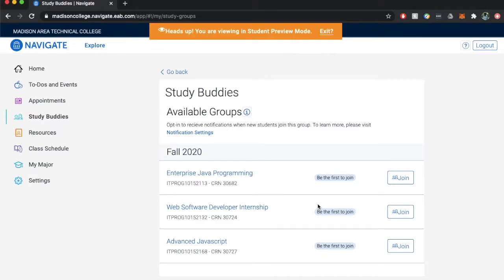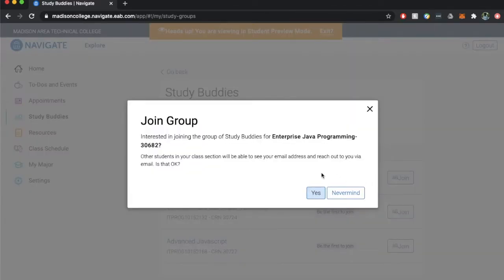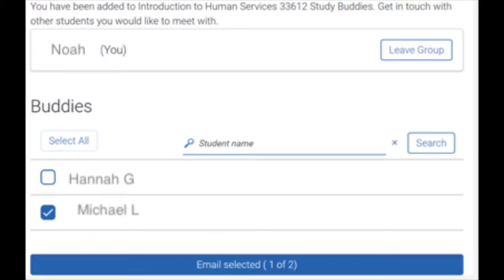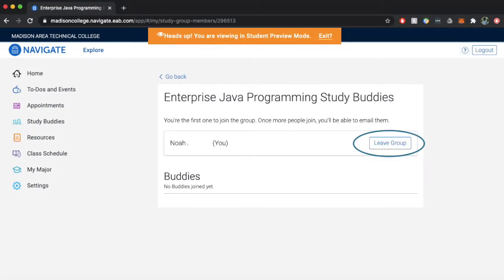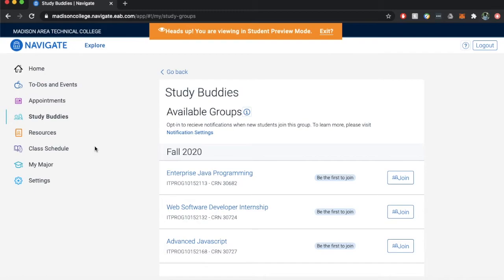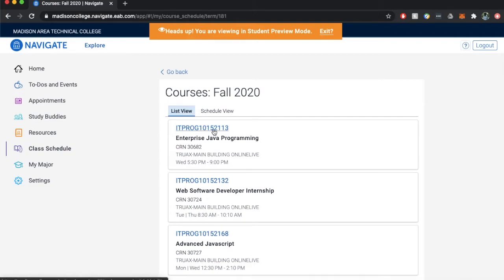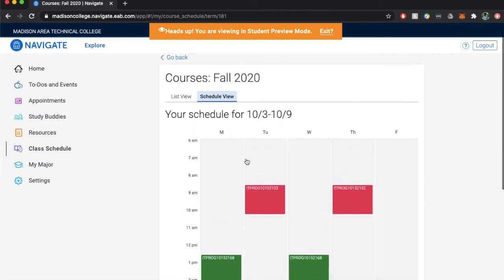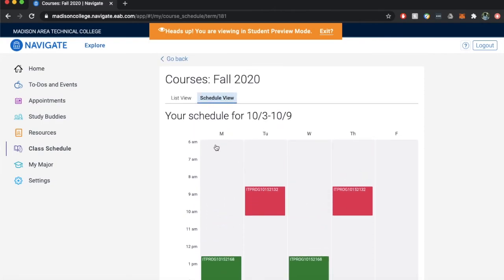Navigate - Study Buddies and Class Schedule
Learn how to use Navigate to connect with other students for study groups and explore your class schedule for quick access.